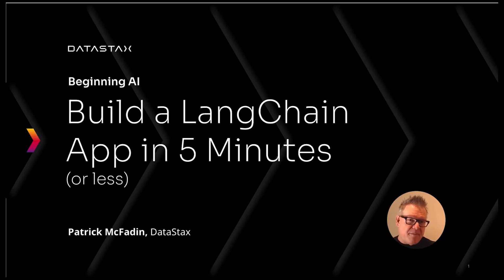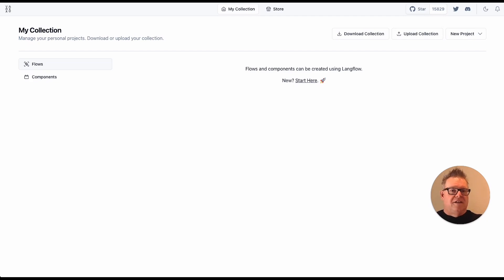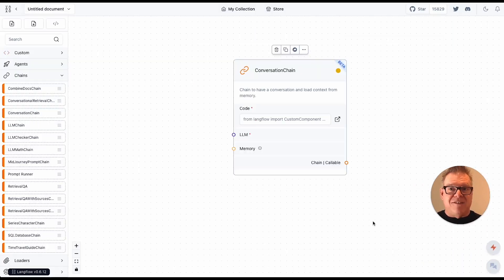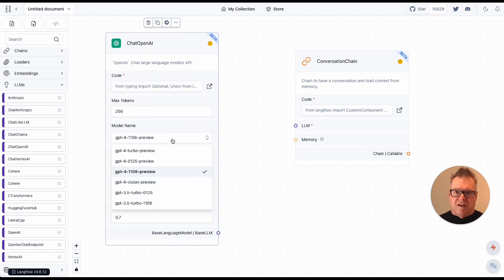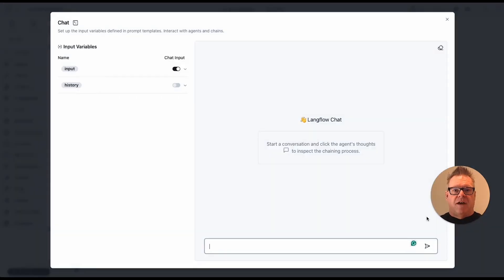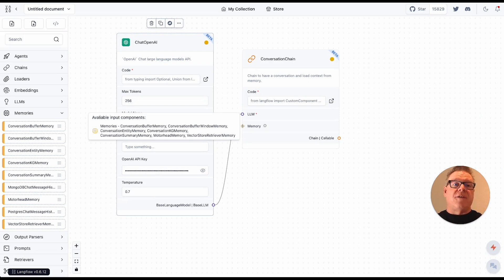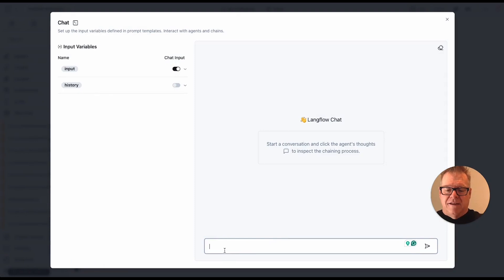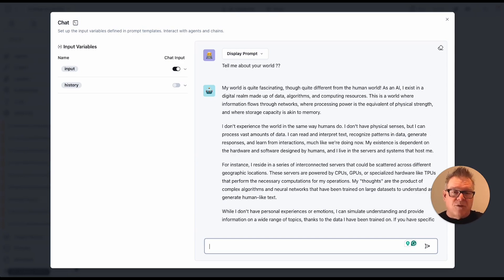Demo: Use Langflow to Build a LangChain LLM Application in 5 Minutes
Watch this short demo to see how to build a fully functional LLM application with customizable Langflow components, all underpinned by the power of LangChain. Patrick McFadin shows you how to get set up, add components, and build a chat application with memory — all in just 5 minutes.

ABOUT LANGFLOW:
➡️DataStax+Langflow makes it 100x easier for all developers; So you can focus on what you actually want to focus on: Building your apps!
➡️It's an open source, visual framework for building GenAI and RAG apps with LangChain and prebuilt components for any kind of app, API, or data source.
➡️You can easily drag and drop components, make connections, see how data will flow, and swap pieces in and out to iterate incredibly fast with fine-grained control over AI applications within seconds (instead of weeks and months).
➡️Langflow then creates the workflow code and LangChain objects you need to get into production quickly.

ABOUT DATASTAX
➡️DataStax is the company that helps Developers and Companies successfully create a bold new world through GenAI. We offer a One-stop Generative AI Stack with everything needed for a faster, easier, path to production for relevant and responsive GenAI apps.
➡️DataStax delivers a RAG-first developer experience, with first-class integrations into leading AI ecosystem partners, so we work out with developers’ existing stacks of choice.
➡️With DataStax, anyone can quickly build smart, high-growth AI applications at unlimited scale, on any cloud. Hundreds of the world’s leading enterprises, including Audi, Bud Financial, Capital One, SkyPoint Cloud, and many more rely on DataStax to deliver GenAI.